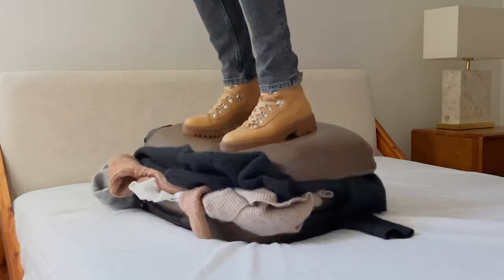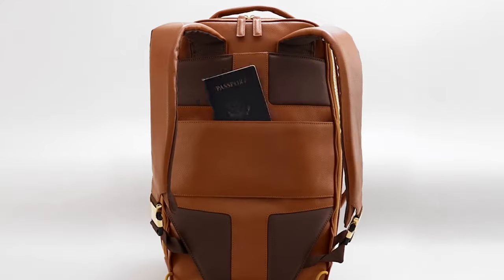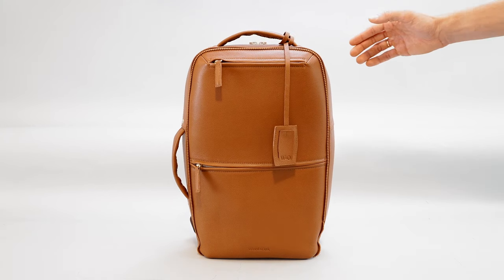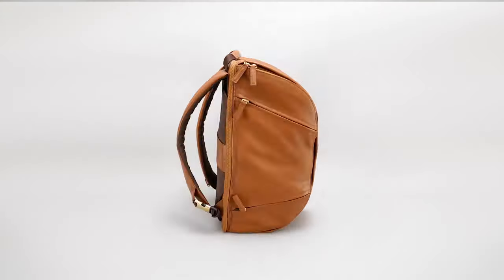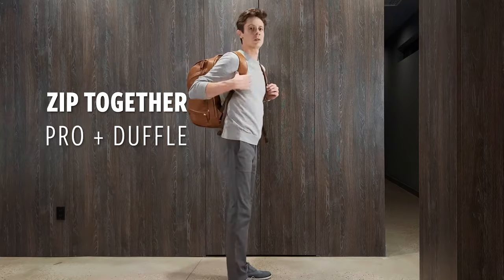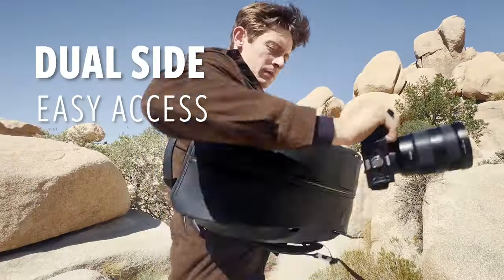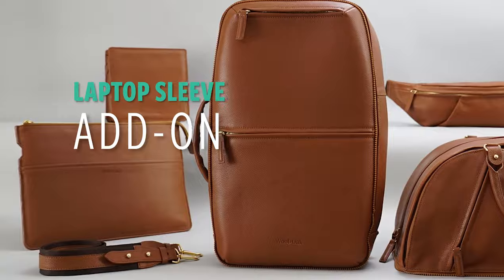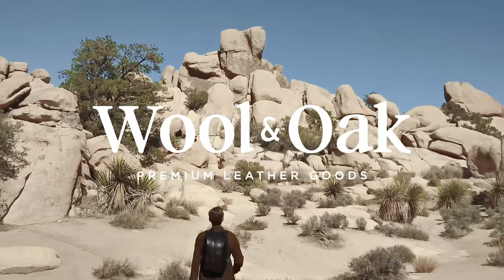The Carry-On Bag by Wool & Oak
Finally, you can beat the 1 bag airline rule with Wool & Oak's Carry-On Bag. 2 bags disguised as 1!